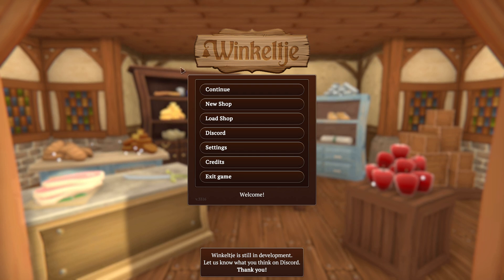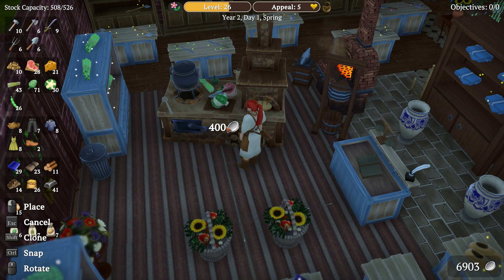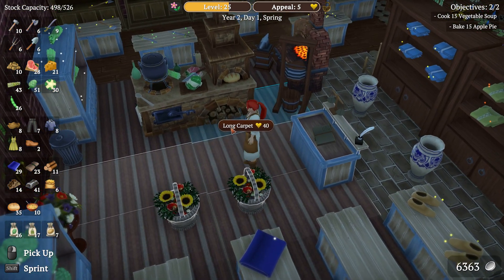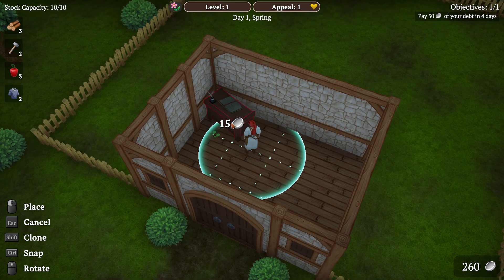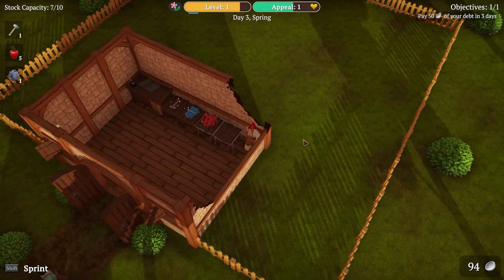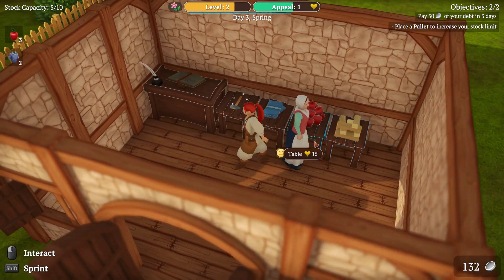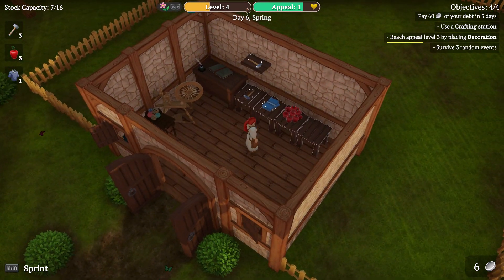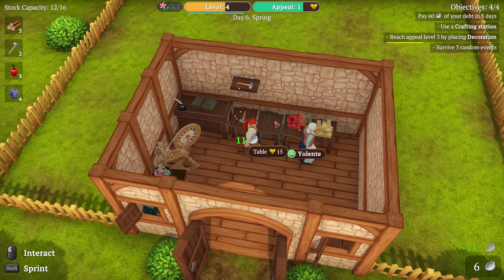Winkeltje The little shop updates , new restock system , shelves , cooking station and upgrade path